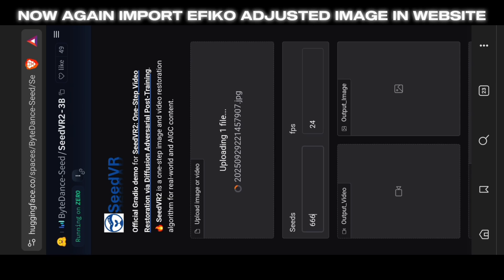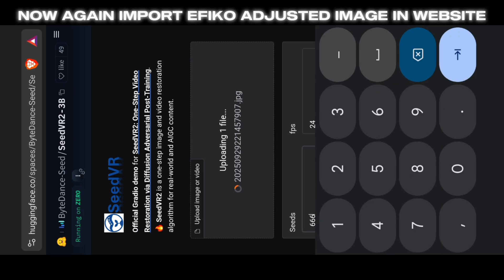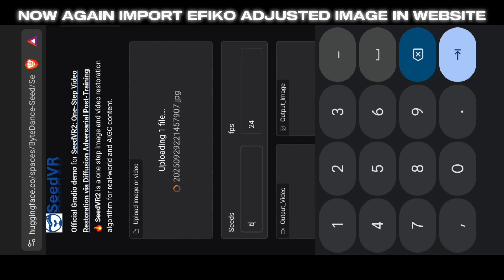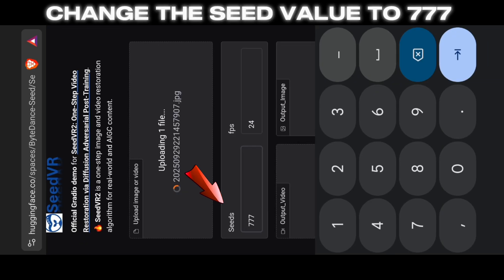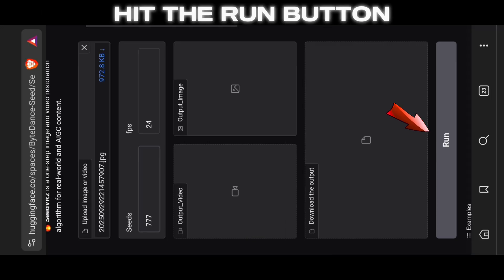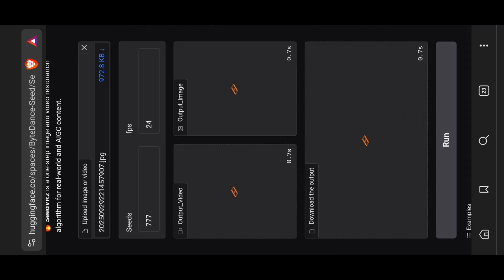Topaz like quality on Mobile | Efiko + ? Website Tutorial (No PC Needed!)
📦 MATERIALS 👇🏻 (CHECK COMMENTS OR USE GOOGLE LENS IF THIS ISN'T CLICKABLE )

⚠️ IMPORTANT NOTE 👇🏻

You can use the Seed VR2 website only 2 times per day for image.

It supports short clips (around 2 seconds) for enhancement.

For videos, the site allows only one enhancement per day, so plan your uploads wisely.